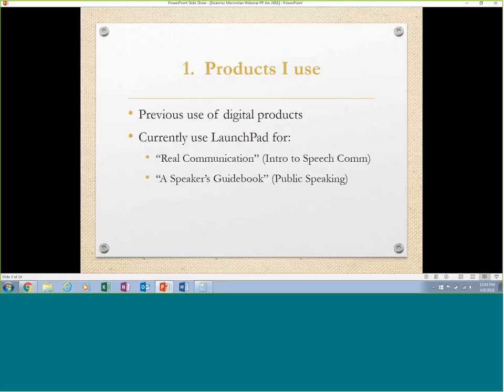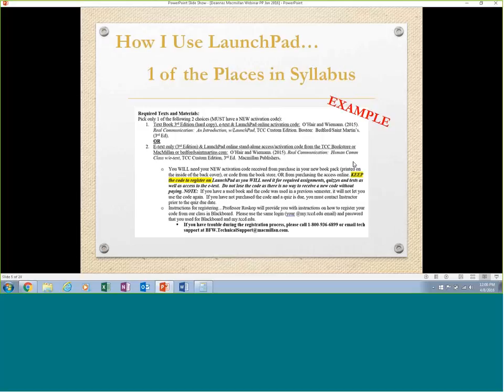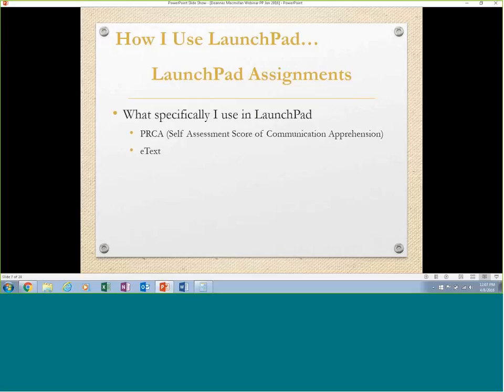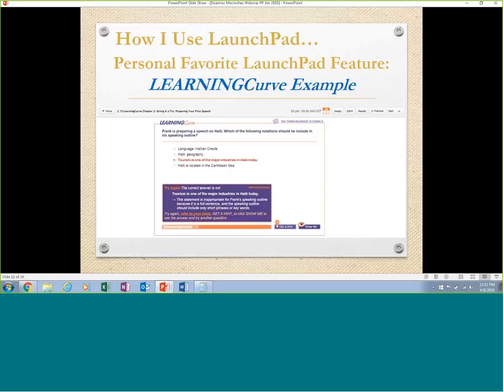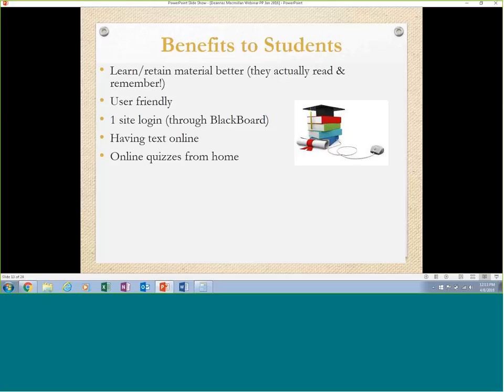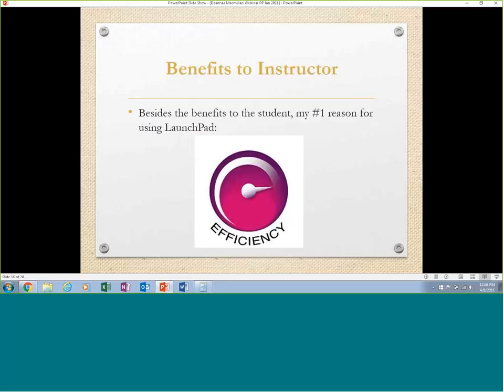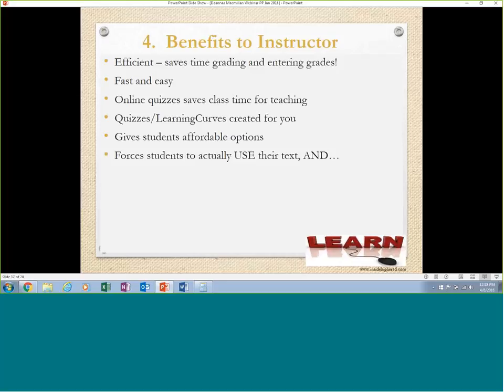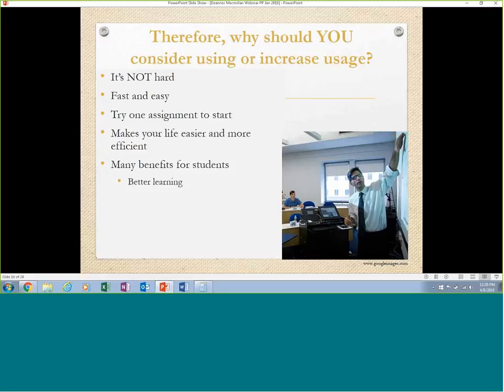Using LaunchPad in the Speech Comm. Course with Prof. Deanna Roskop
Listen to Deanna Roskop, Communication Professor at Tarrant County College, discuss how she uses LaunchPad in her courses and how it benefits her and her students. Recorded on April 8, 2016.

Learn more at our community: Listen to Deanna Roskop, Communication Professor at Tarrant County College, discuss how she uses LaunchPad in her courses and how it benefits her and her students. Recorded on April 8, 2016.